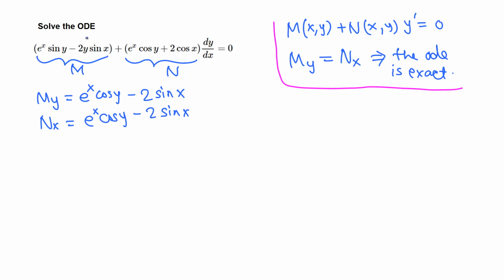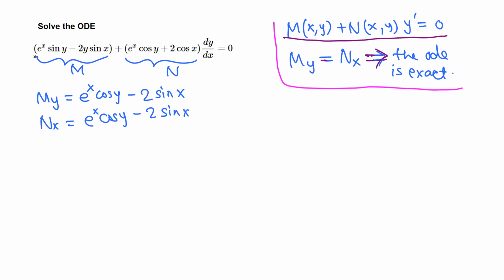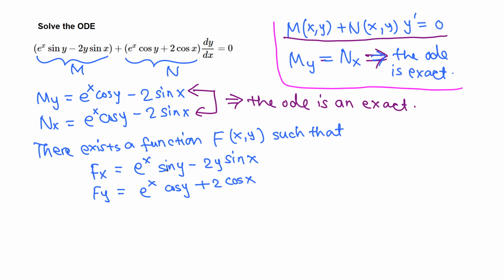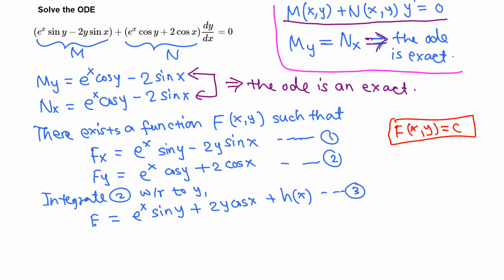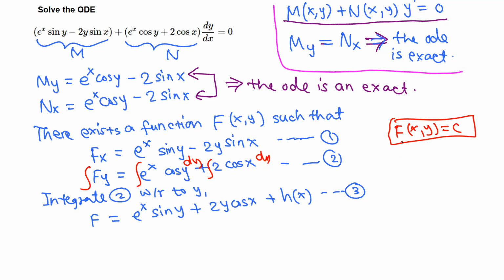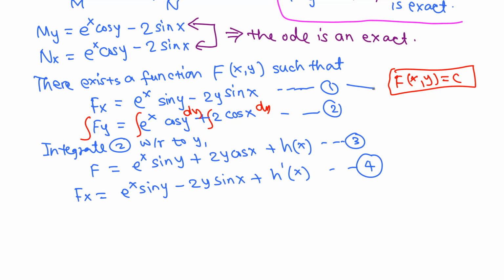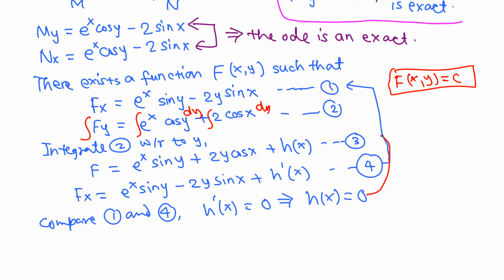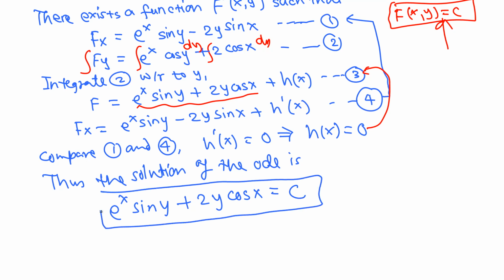Diff Eqn: solving an exact ODE